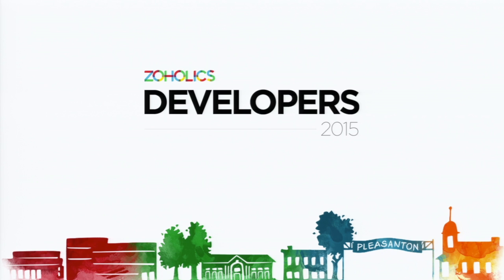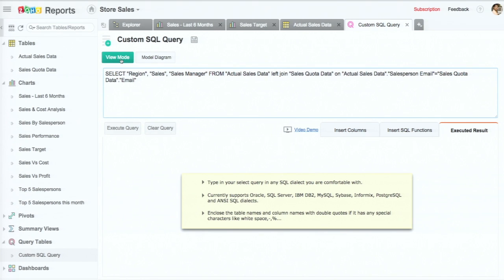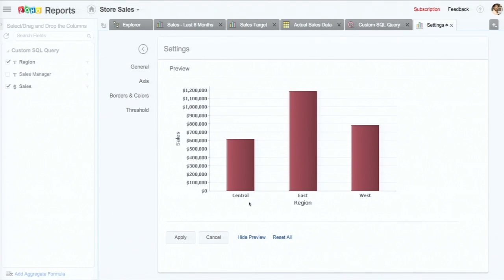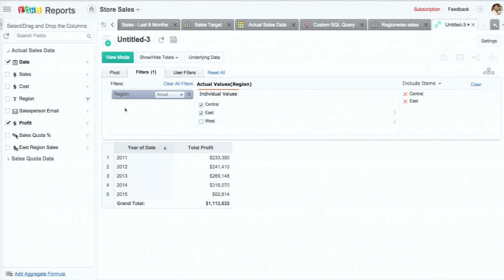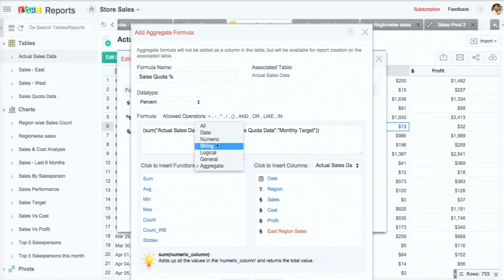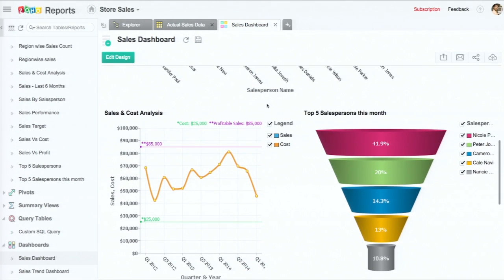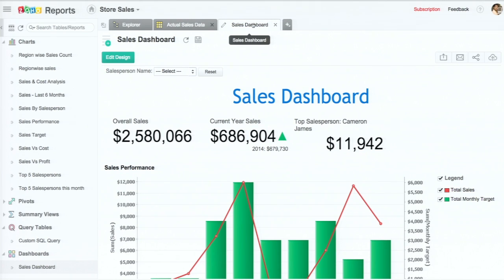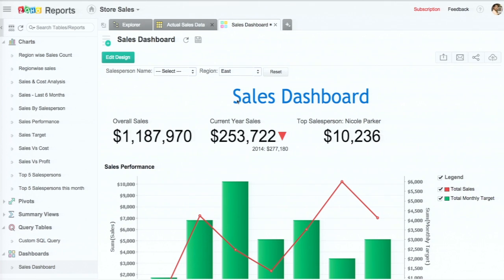Deep Dive Into Zoho Analytics - Anand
Get to know some of the advanced features of  Zoho Analytics, and how to put them to best use.

Zoho Analytics is a self-service BI and data analytics software that lets you create visually appealing data visualizations and insightful dashboards in minutes.